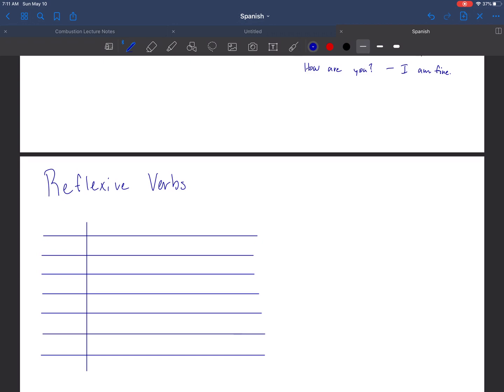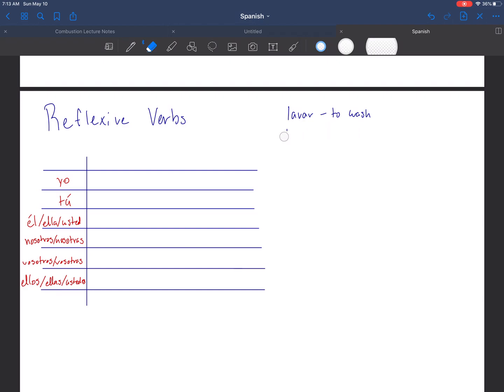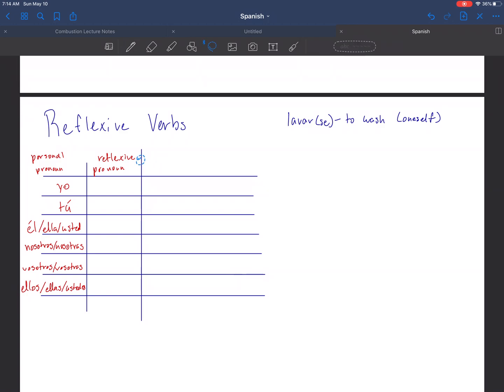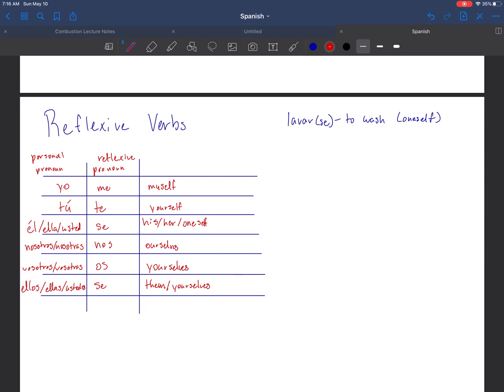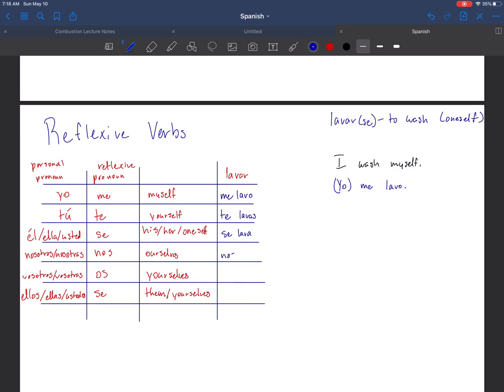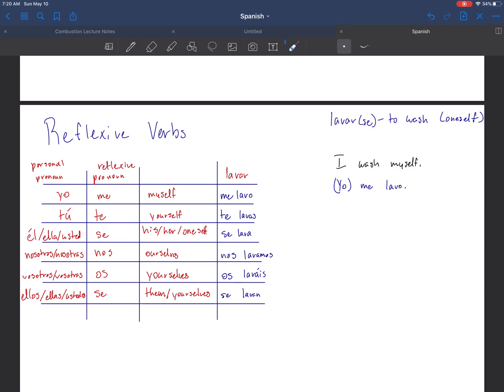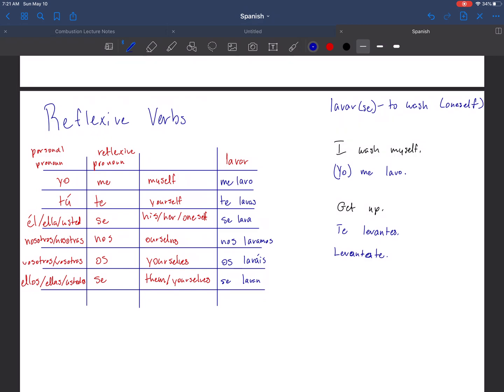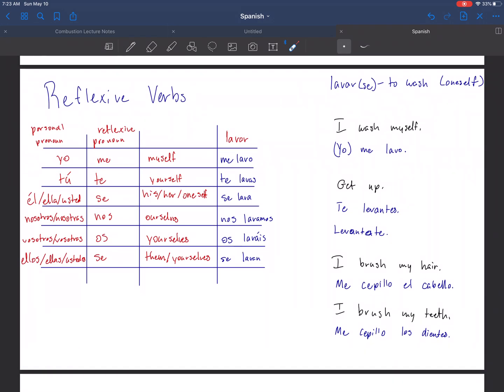Spanish Course: Reflexive Verbs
Reflexive verbs are used when talking about an action one does to oneself. They can also be used with the imperative.